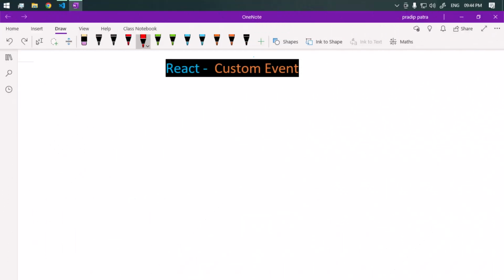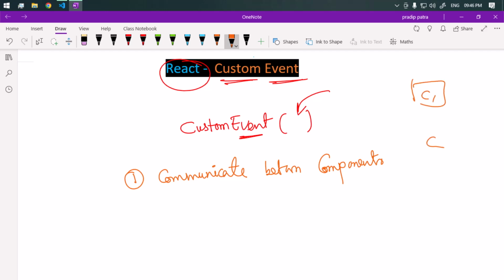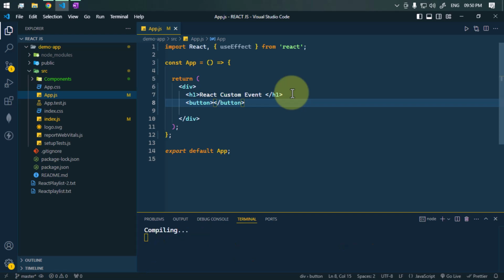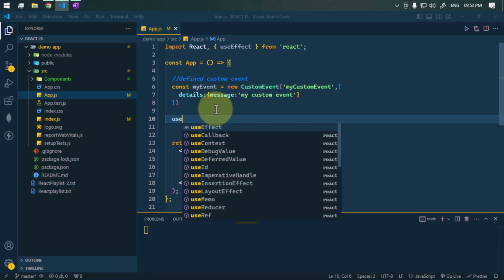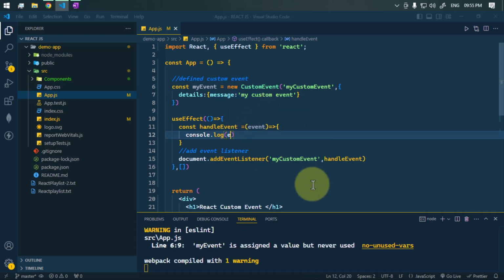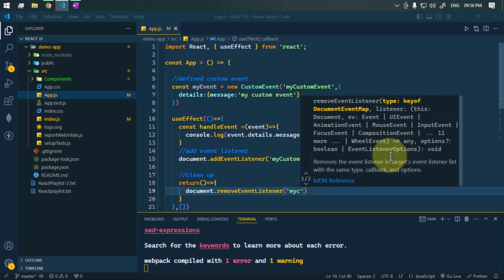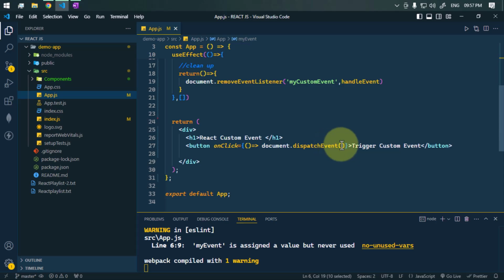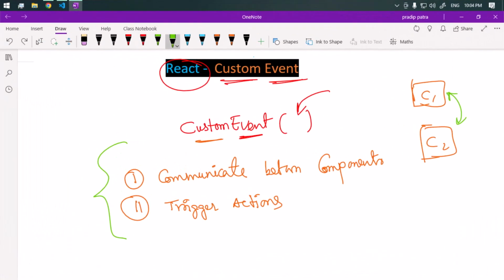Create Custom Events in React | React JS Tutorial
In React, custom events use `CustomEvent` and are handled with `useEffect` event listeners. They can be triggered using `dispatchEvent` with optional data via `detail`.

📝 Timestamps:
0:00 - Intro Custom Event
1:03 - create Custom event
3:35 - dispatch custom event
4:15 - Conclusion